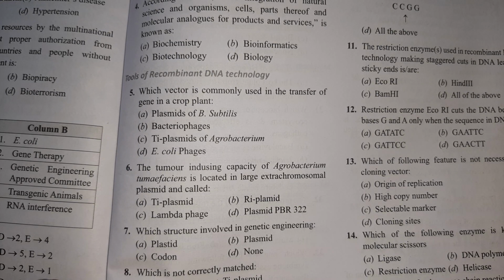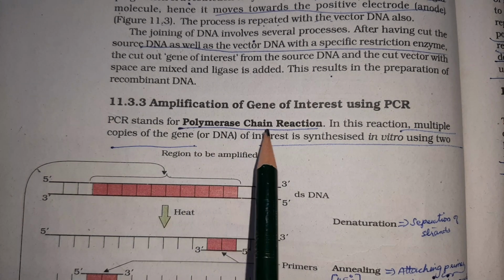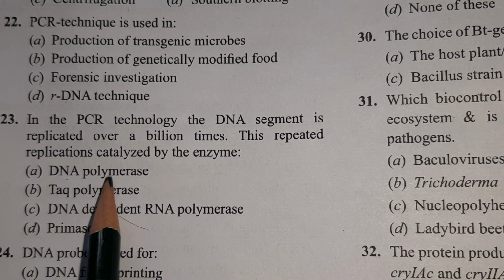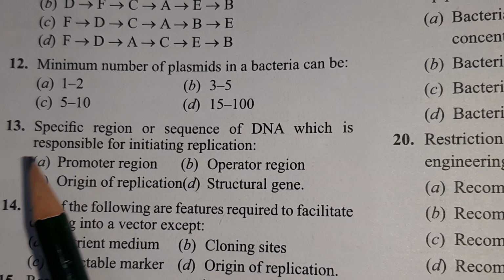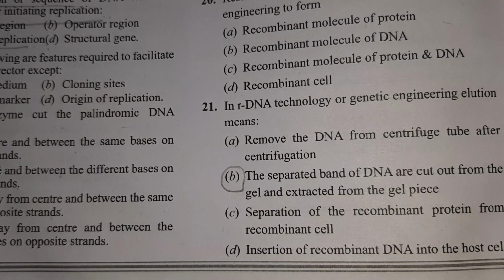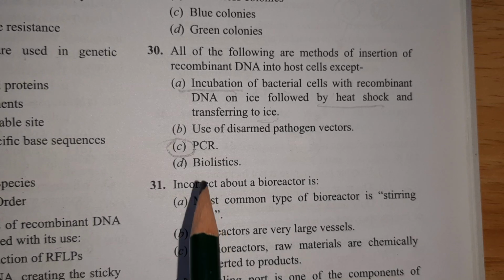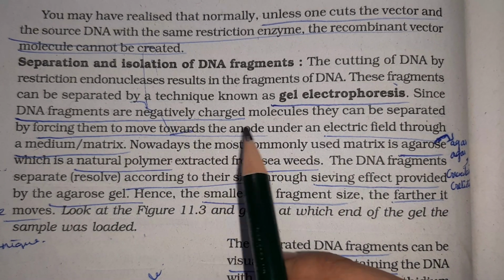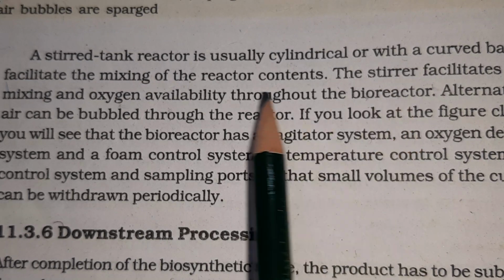🔥Top questions of Biotechnology principles and processes 🔥 NEET 2022 NEET 2023